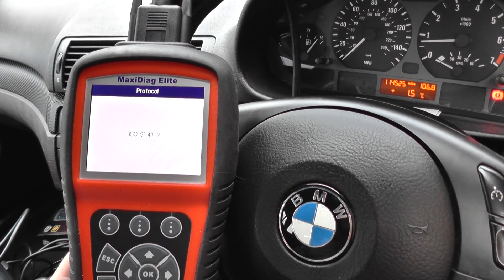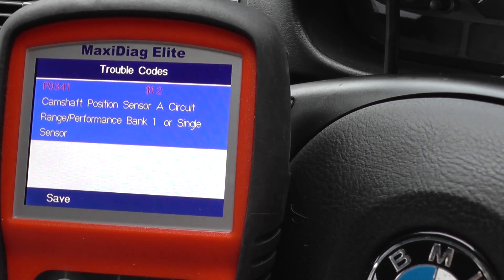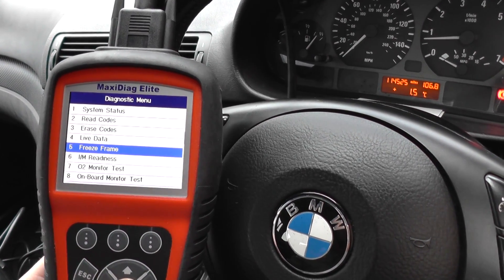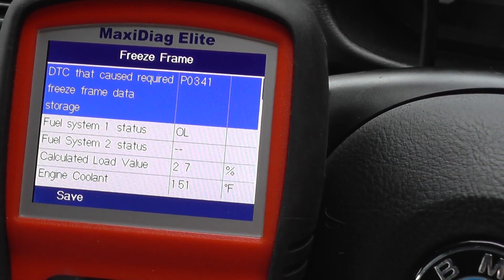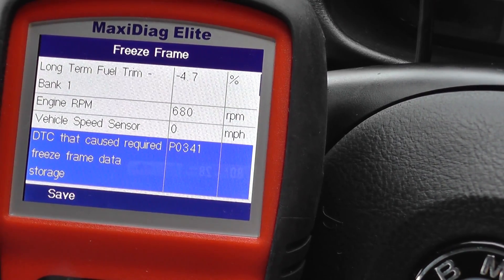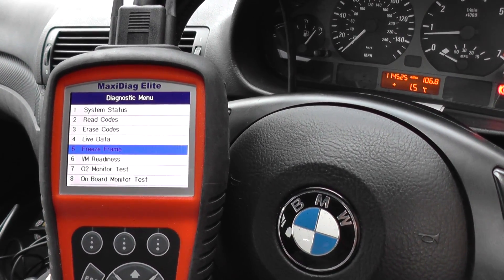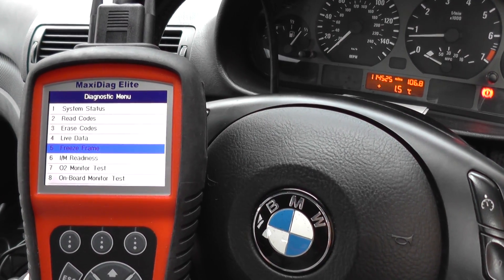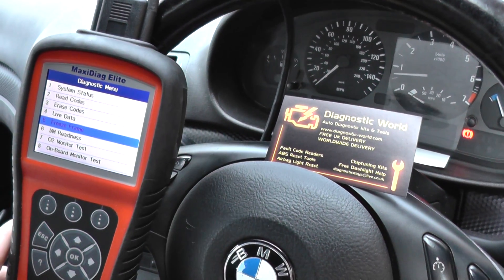Freeze Frame Data Explained